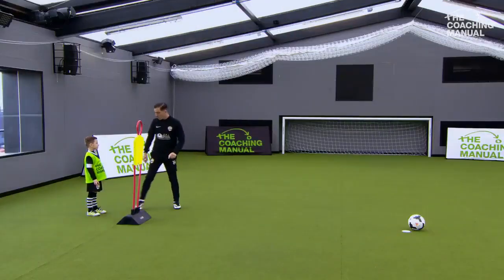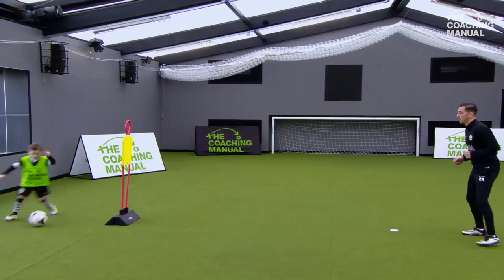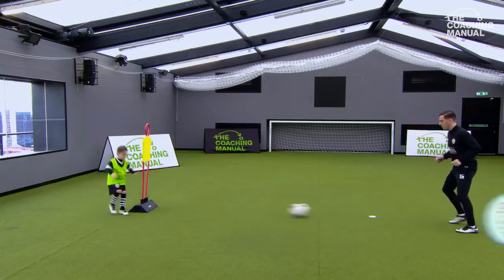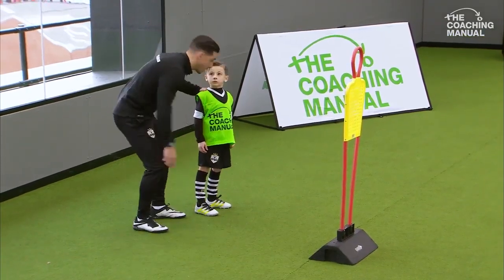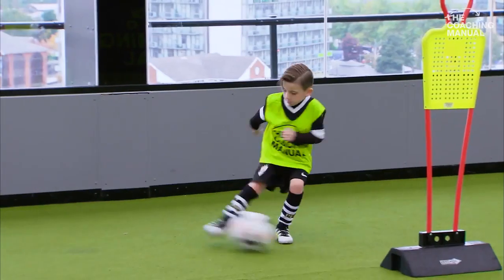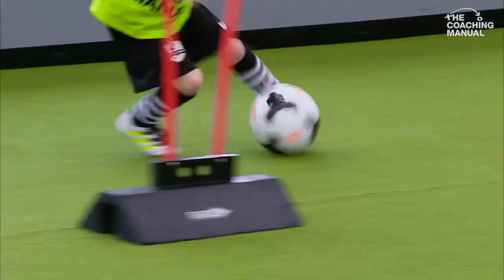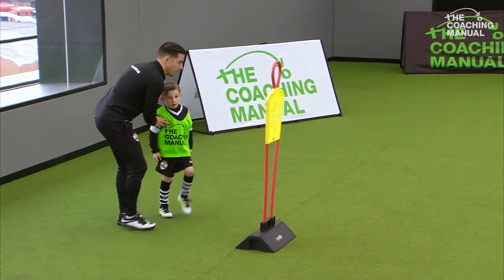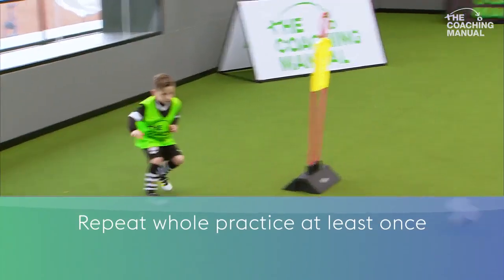[Football(Soccer)] Training 008 1 to 1 Session: Ball Control ⚽️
A 1 to 1 football coaching practice focused on using your 1st touch to evade a defender. This practice has been designed to be used by parents who want to spend some time on game-related skill acquisition and game awareness trairing away from the football pitch

Football,Soccer,Training